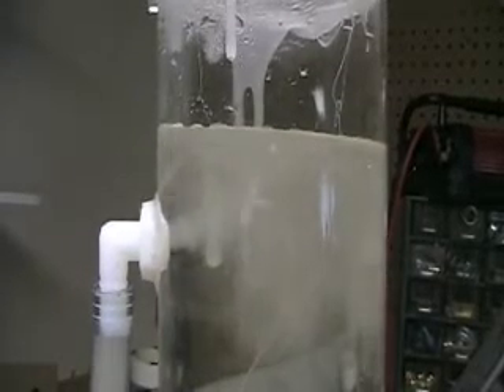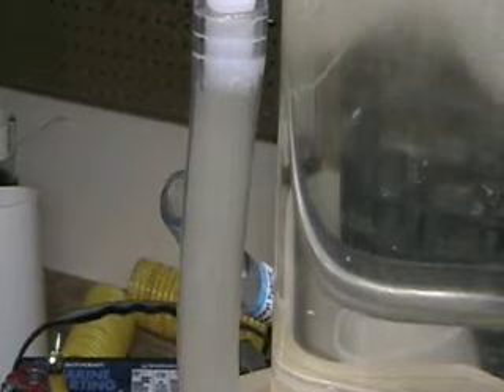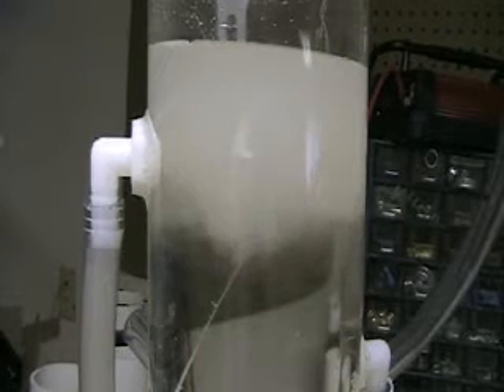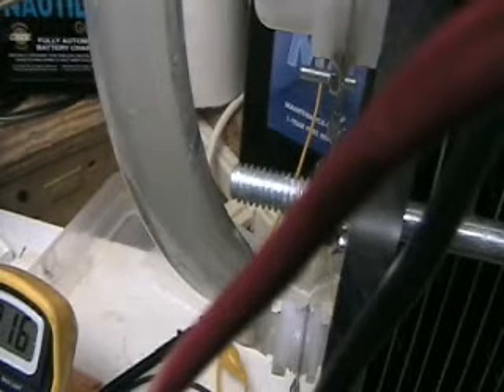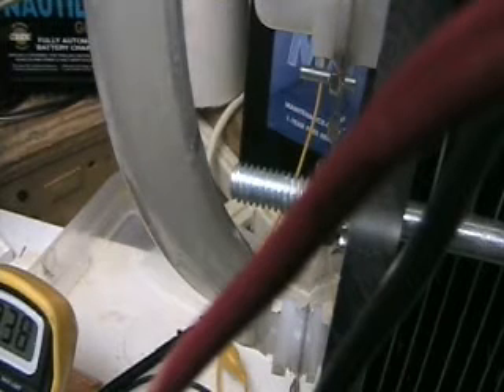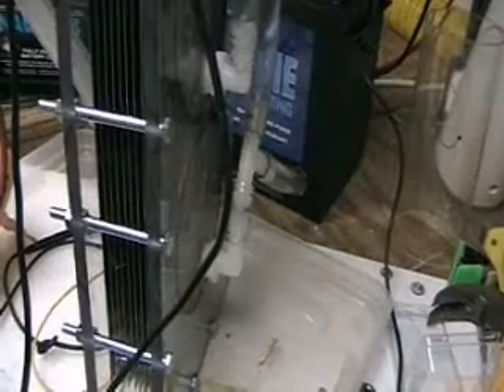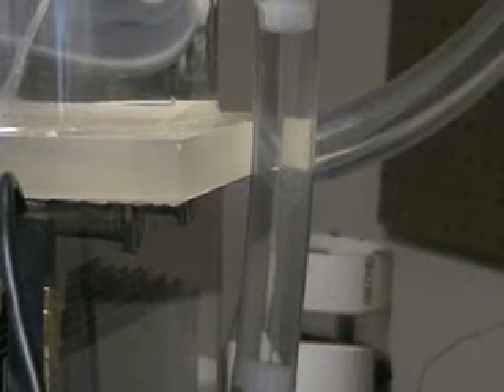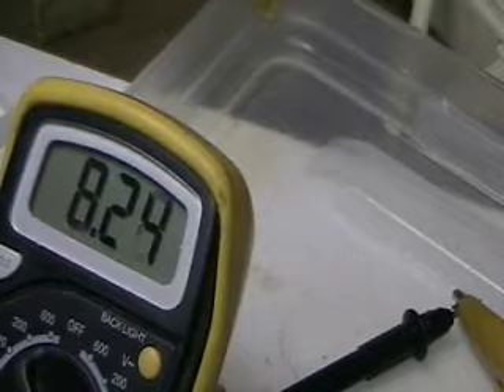Hydrogen Tap (FOCUS-Q Making Hydrogen) 396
This video show the "Q" sep.the Hydrogen from the Oxygen. The video shows very close up shots of the working system.